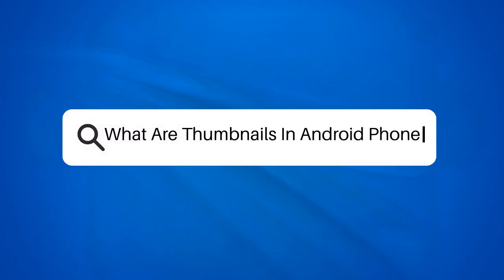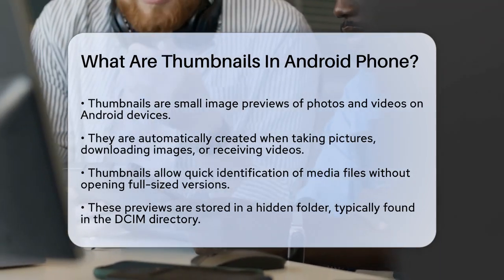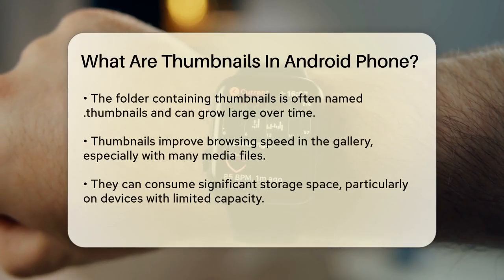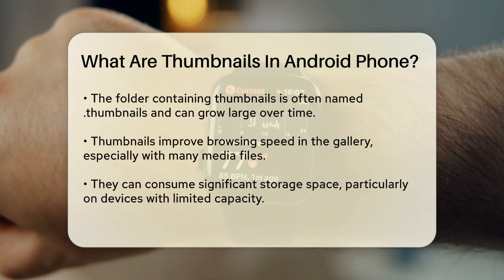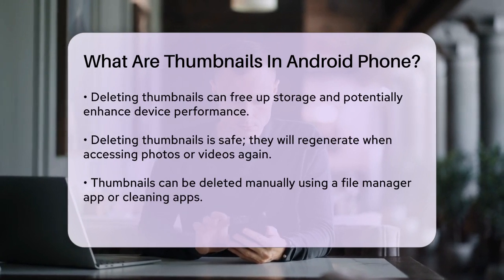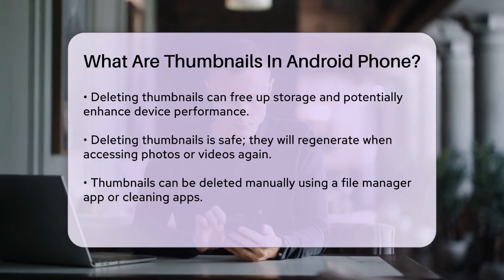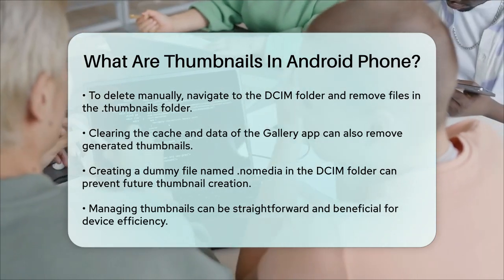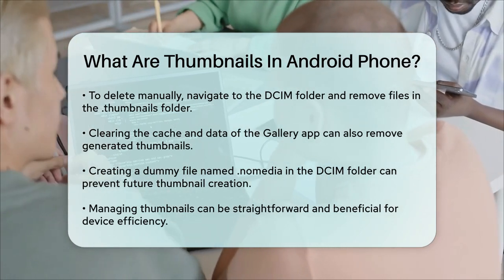What Are Thumbnails In Android Phone? - Be App Savvy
What Are Thumbnails In Android Phone? Have you ever noticed those small image previews on your Android phone? In this detailed video, we’ll break down everything you need to know about thumbnails and their role in managing your media files. We’ll explain what thumbnails are and how they are generated automatically by your Android device whenever you take photos or download videos. You'll understand where these thumbnails are stored and how they can affect your device's storage space over time.

We’ll also share practical tips on how to manage these thumbnails effectively. From manually deleting them using a file manager app to utilizing cleaning apps like Files by Google or CCleaner, we’ll guide you through the process of freeing up space on your phone. Additionally, we’ll discuss how to clear the cache and data of your Gallery app to remove unnecessary thumbnails.

For those looking to prevent thumbnails from being created in the future, we’ll show you a simple trick involving a dummy file. This video is perfect for anyone wanting to optimize their Android device’s performance while keeping their media files organized.